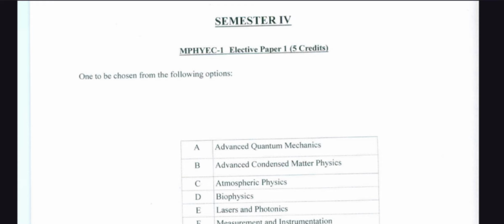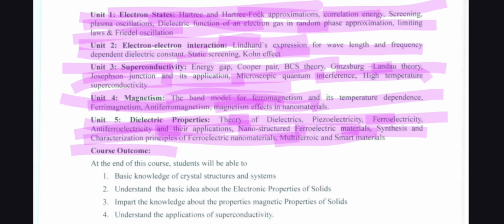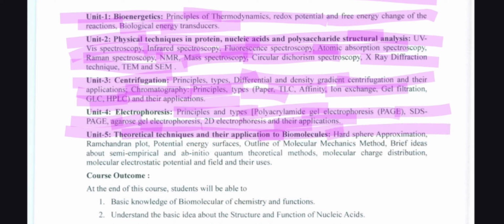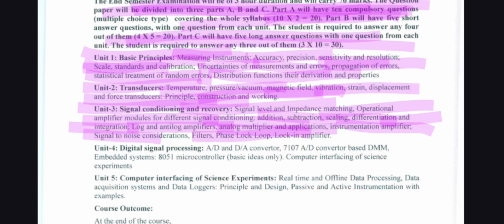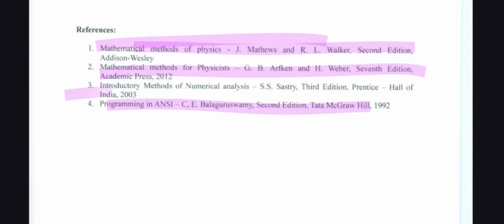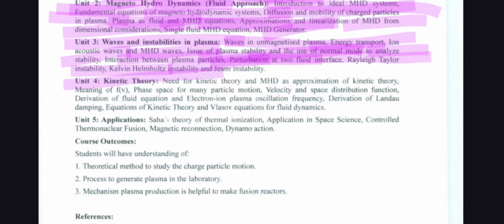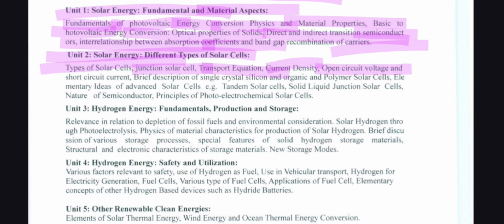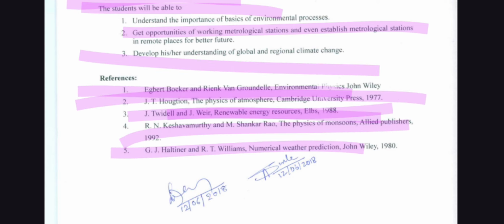Munger University PG Physics syllabus semester 4|Patna University physics syllabus MSc semester 4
Munger University physics honours
Munger PG
Munger University physics honours semester 1
Munger University physics honours semester 2
PG physics honours
PG Munger University physics honours
PG syllabus structure
PG University
TMBU physics honours semester 4
TMBU physics honours
TMBU University MSc physics paper
Physics india University
Physics honours syllabus structure UG curriculum
TMBU University physics honours semester
BSc part 2 result

M.Sc. Physics CBCS syllabus for Bihar universities, here is a 3-minute interval timestamp list for the 12 elective specializations available in Semester IV:
video stamp
​03:00 – Advanced Quantum Mechanics
​06:00 – Advanced Condensed Matter Physics
​09:00 – Atmospheric Physics
​12:00 – Biophysics
​15:00 – Lasers and Photonics
​18:00 – Measurement and Instrumentation
​21:00 – Computational Methods
​24:00 – Nano Science
​27:00 – Plasma Physics
​30:00 – Crystal Physics and X-Ray Crystallography
​33:00 – Energy Science
​36:00 – Environmental Physics